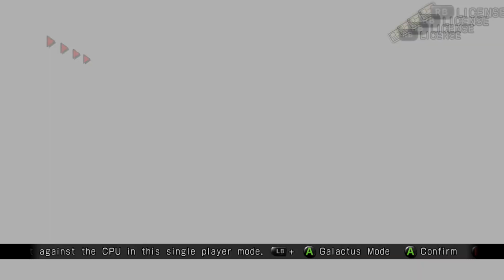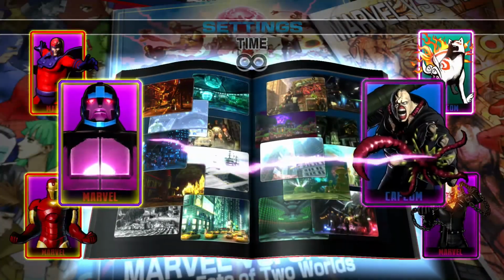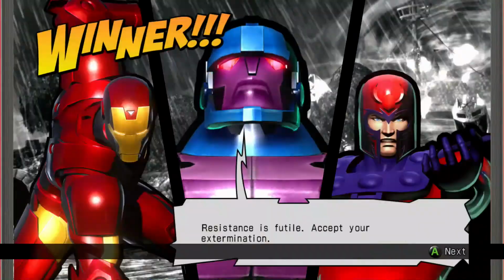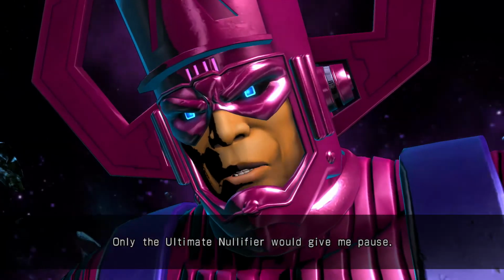Ultimate Marvel vs Capcom 3 - High-Score Hero Achievement Guide (Xbox One)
In this video, we show you how to get the achievement 'High-Score Hero' in the game 'Ultimate Marvel vs Capcom 3’ for Xbox One. Video was Recorded and Voiced by The Hidden Levels one and only Sangriaz.

Title: Ultimate Marvel vs Capcom 3
Developer: Capcom
Publisher: Capcom
Platform: Xbox One
Release Date: Mar 7, 2017
Price: $29.99